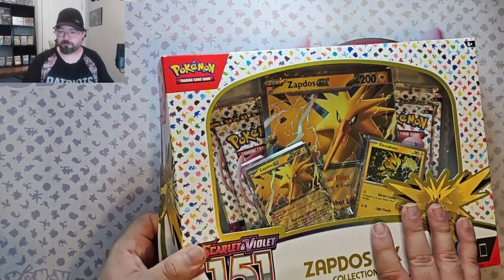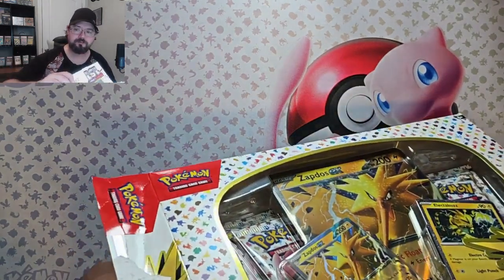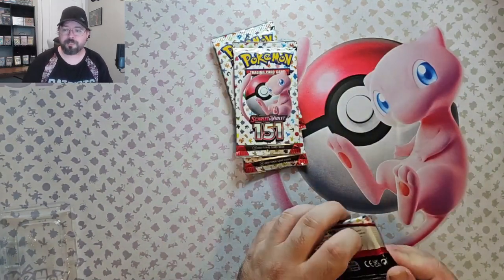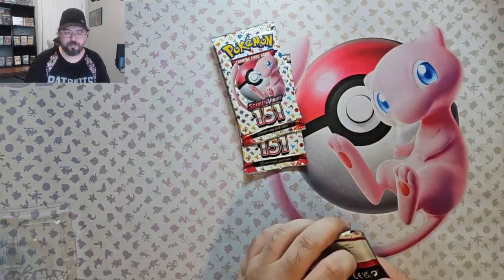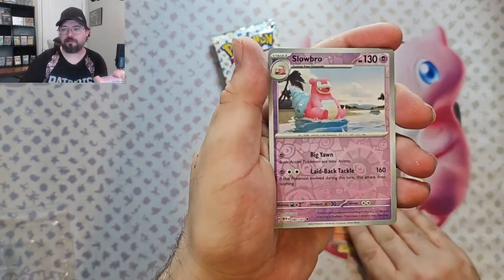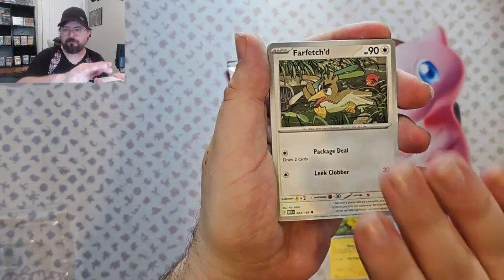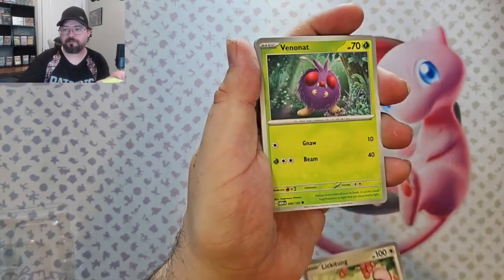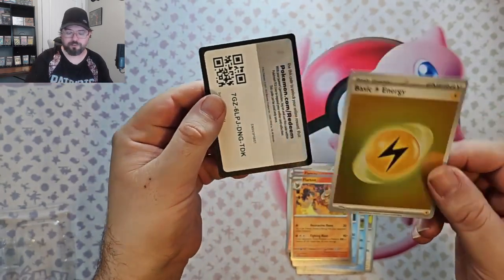Pokemon 151 Zapdos EX Collection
Opening Pokemon 151 Zapdos EX Collection